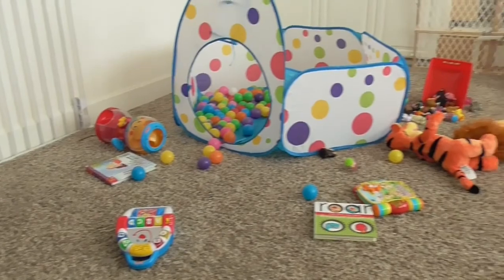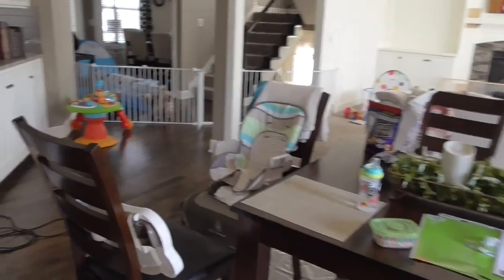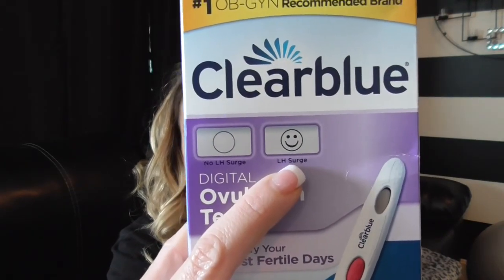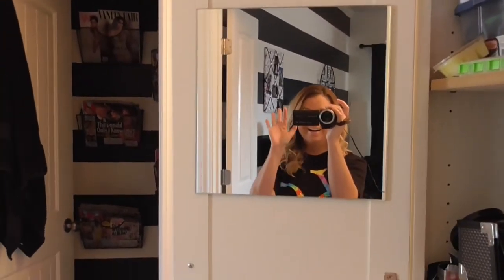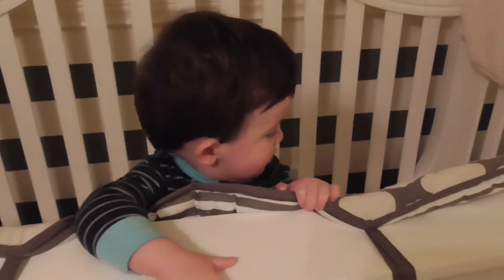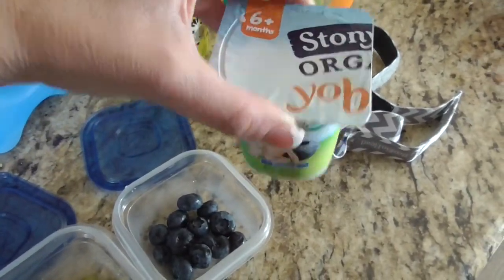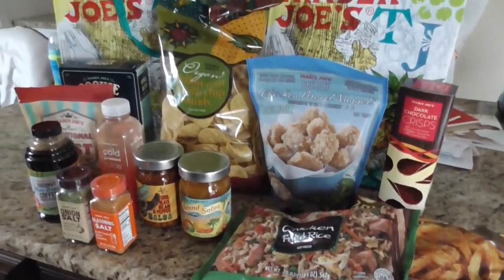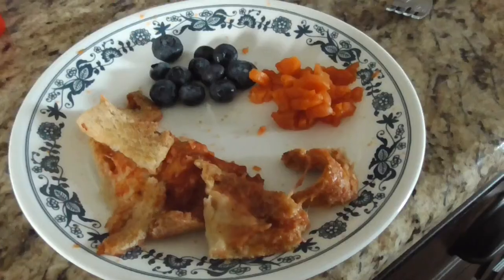SAHM Life | Baby #2 | Trader Joe's Haul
Hey, Guys!  Today I take you through my day as a SAHM.  Nathan and I have lunch out, shop all over town, and still manage to fit in LOTS of play time!  SAHM life is the BEST life!  I hope you enjoy this video!  XOXO